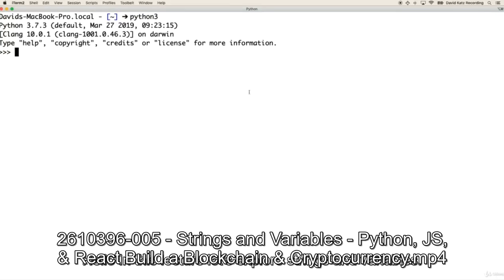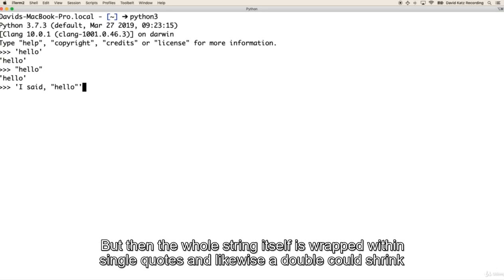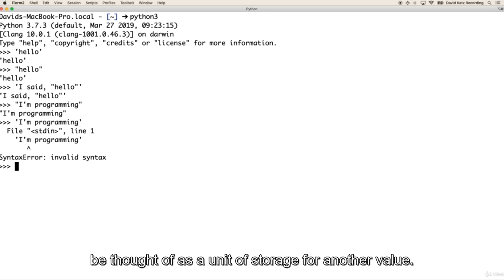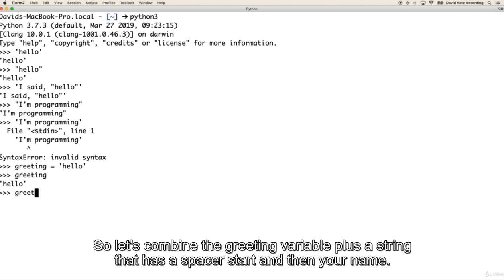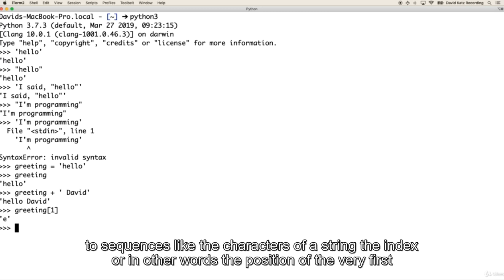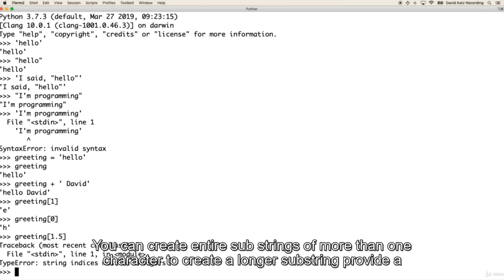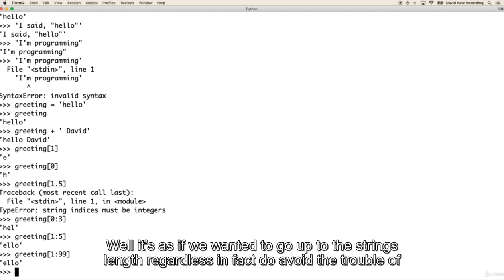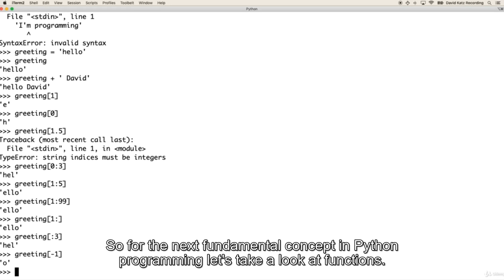Mastering Blockchain Create Your Own Cryptocurrency String And Variables (Part 5)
Hello viewers, you are all welcome to Kai Dabi Tech Channel!

Today, we are coming to learn how to create our own full blockchain network project that it
can help you start your own business with it in futuer.
This will explain fully step by step guid in deep details about blockchain with all codes
and languagies you may needed to start with this project.

long about 3 to 5 hours. So we will divide them into parts so, you
can do more practice on what you learn in each part.

If you have any problem or quetion you want understand with content. Please hesitate to comments down below and i will quickly respond to you as soon as possible.

Thank you for being part with this course.

Let get started: